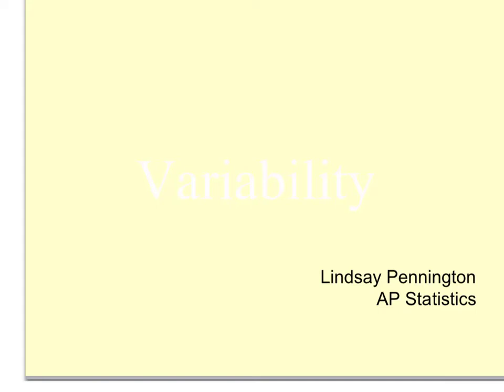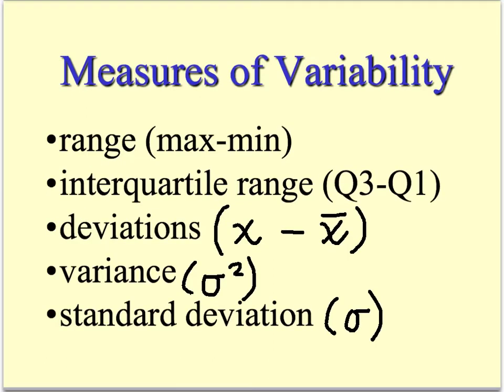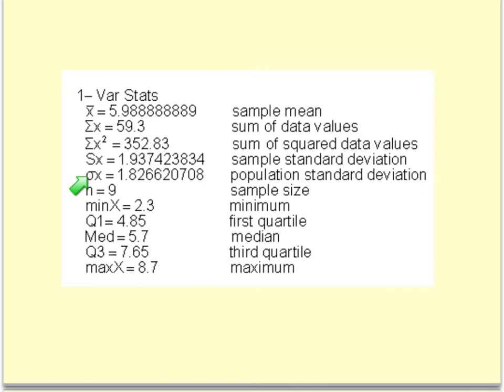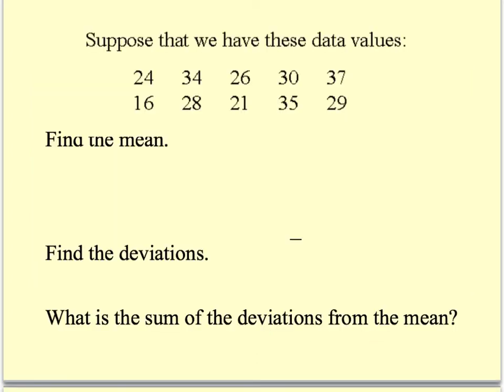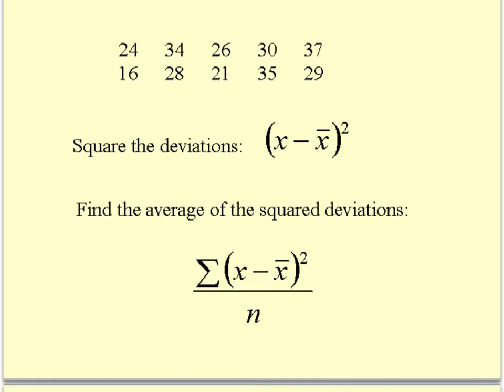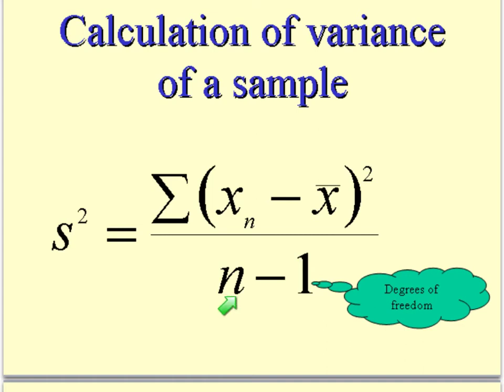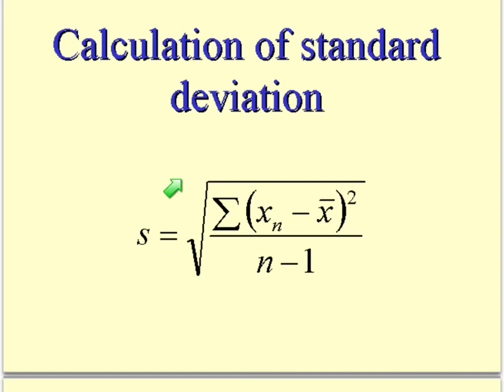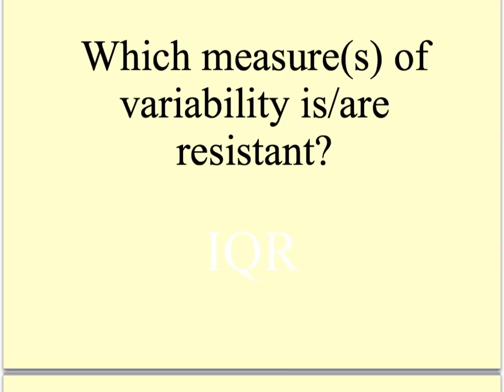AP Stats, Unit 2: Variability